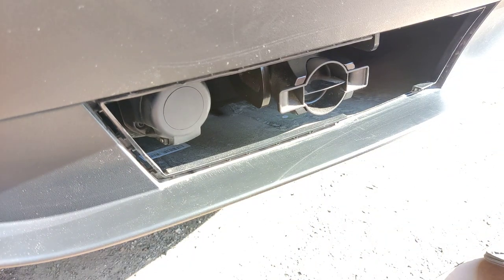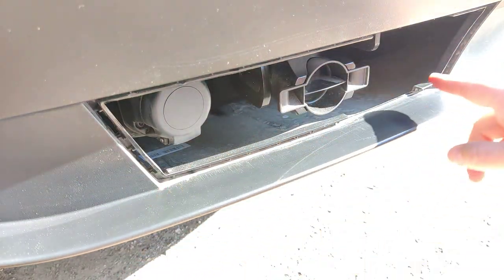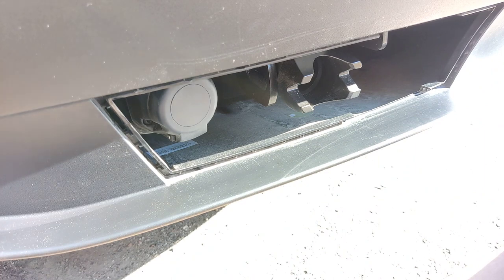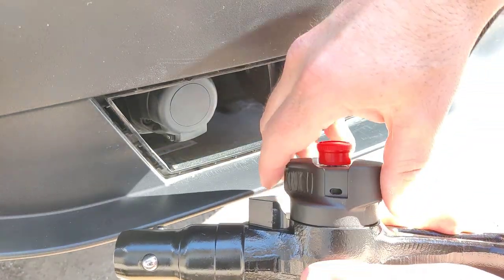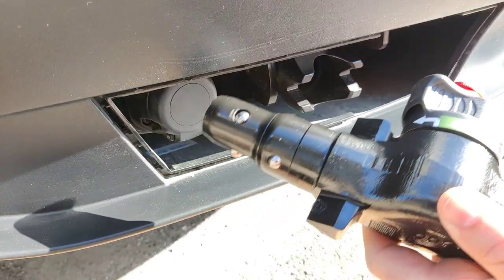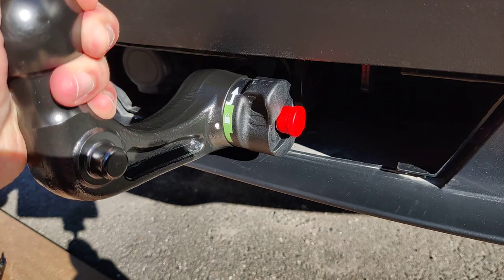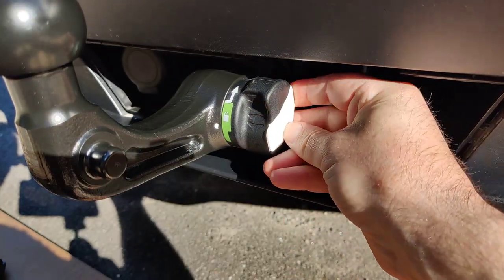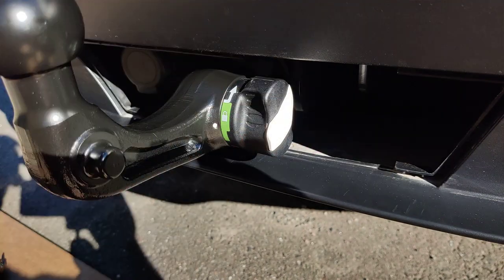Tesla Model Y European Trailer Hitch Installation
In this video I show you how to install the Tesla Model Y trailer hitch. This is a Model Y 2023 sold in Europe (Finland) so the hitch is a bit different than in the US. 👇👇 Buy something and support the Homeneer channel 👇👇
with my code: HOMENEER